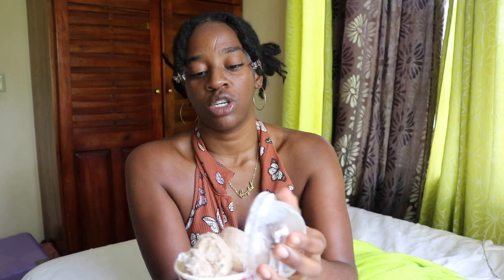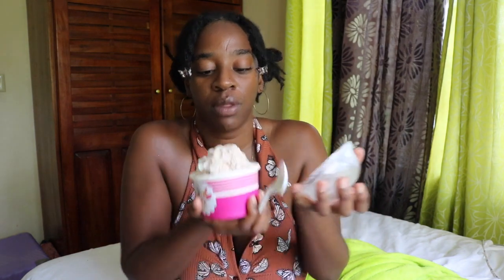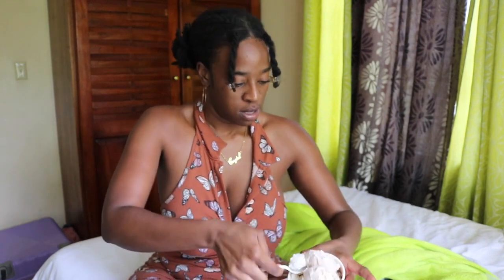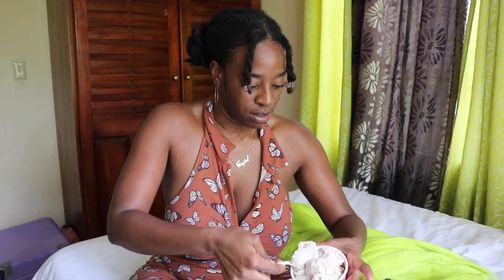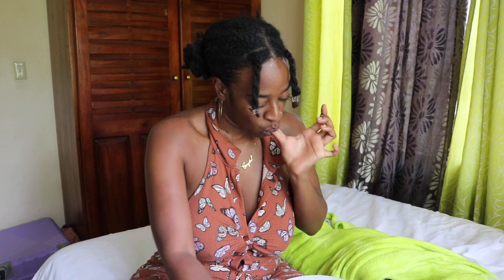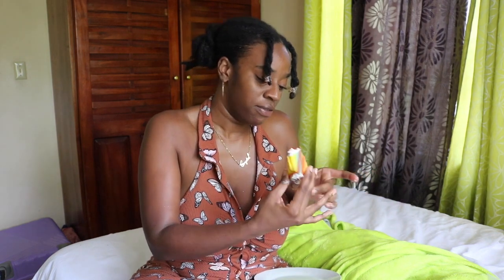TASTING VIRAL TIKTOK FRUIT ROLL UP ICE CREAM IN JAMAICA 🌴🇯🇲🌴 DAY IN MY LIFE MINI VLOG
TASTING VIRAL TIKTOK FRUIT ROLL UP ICE CREAM IN JAMAICA🇯🇲.  I SAW THIS TREND A WEEK AGO AND I'VE BEEN CRAVING THIS TASTY SNACK. 1O/1O